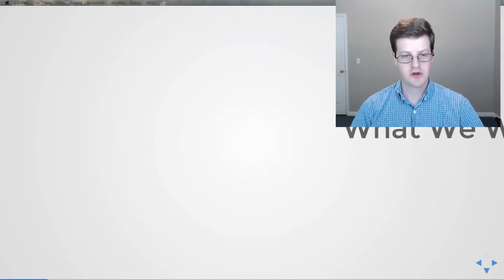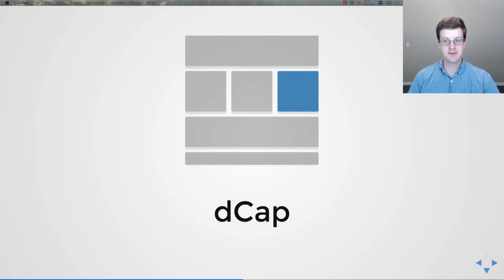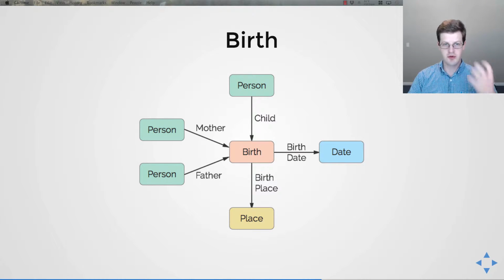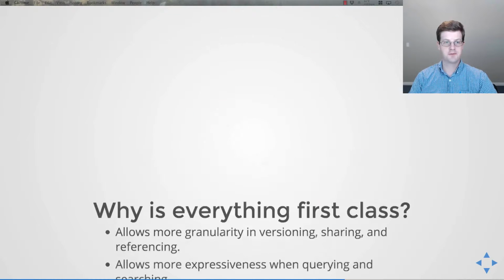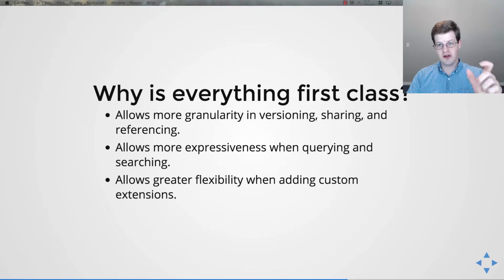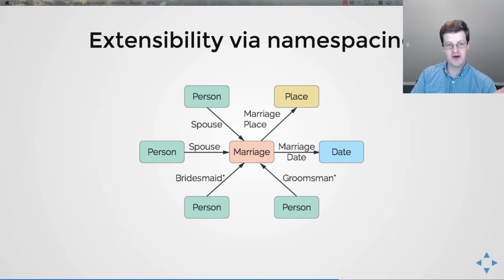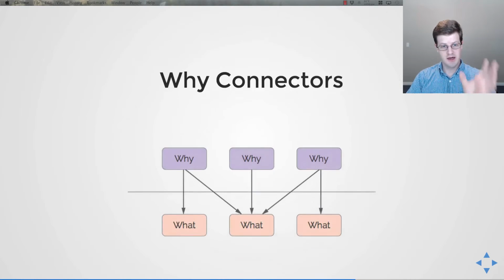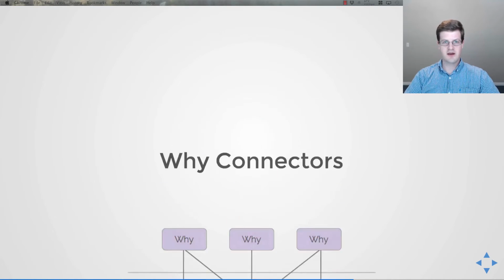Daily - 2015-02-17 - Finished Trepo Overview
I finished the Trepo Overview Presentation. Now I need to figure out what to work on next :)